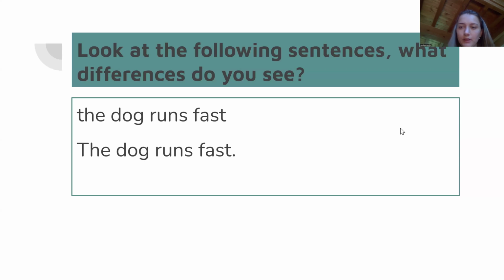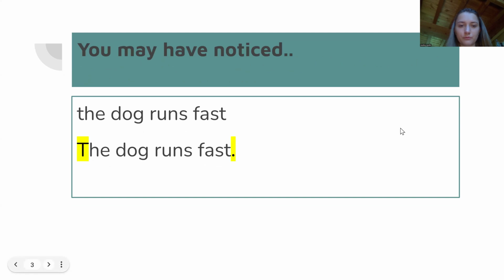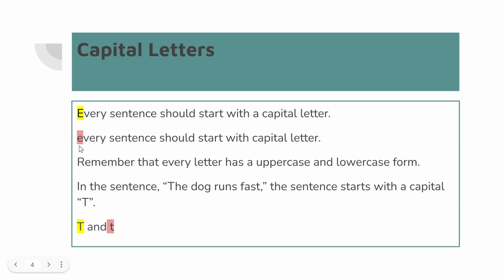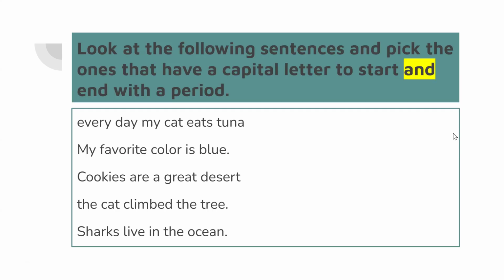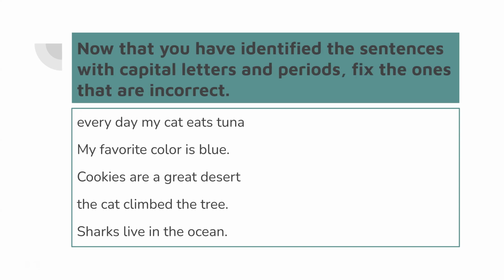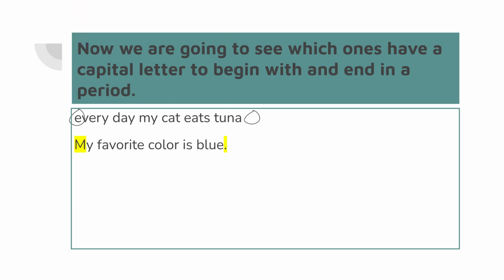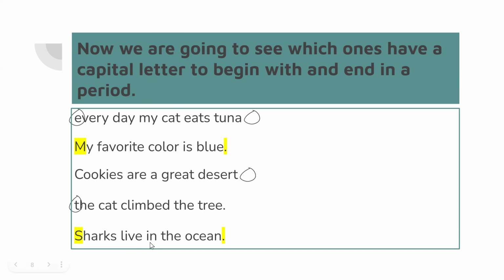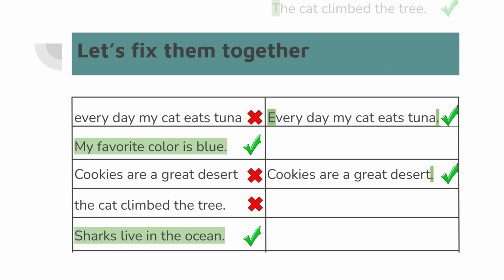LLT 307 Teaching Demo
First grade lesson on capital letters and periods in sentences.
Standards:
CCSS.ELA-Literacy.RF.1.1.a
Recognize the distinguishing features of a sentence (e.g., first word, capitalization, ending punctuation)
ELD-LA .1 .Inform .Interpretive
Interpret informational texts in language arts by identifying key details like capital letters and end punctuation.